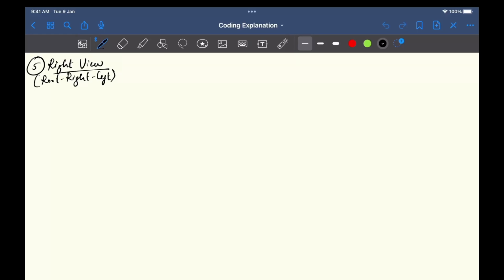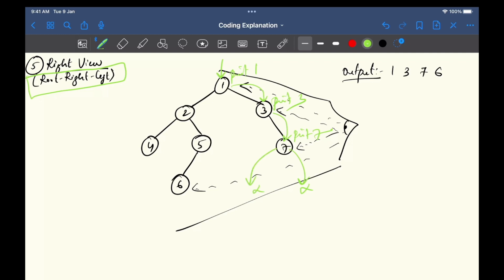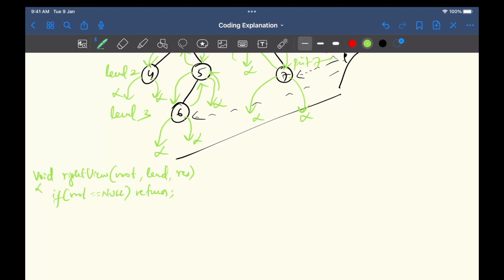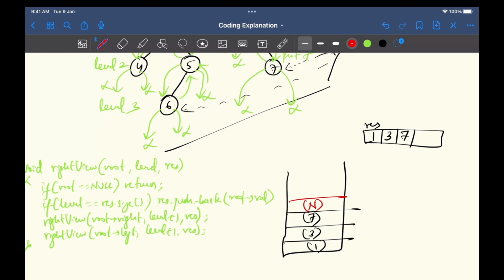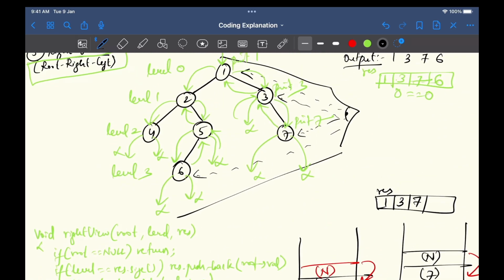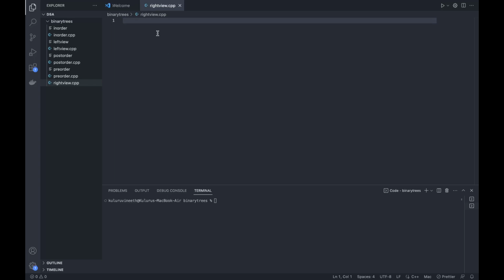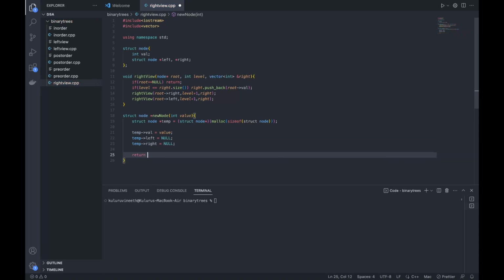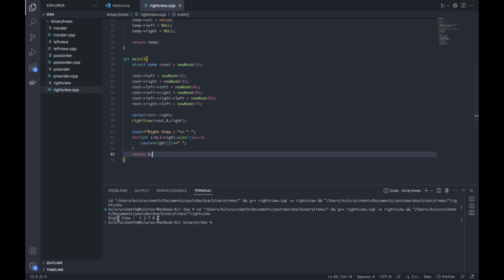5 - Binary Tree Right View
5 - Binary Tree Right View